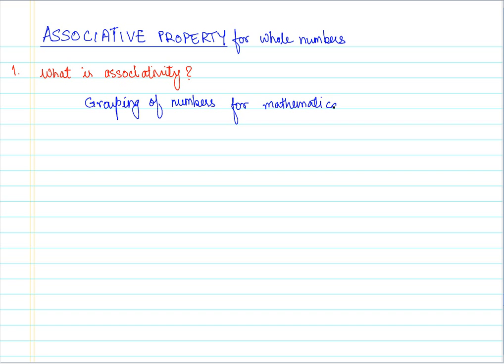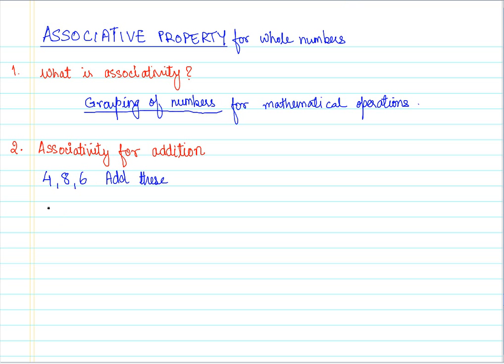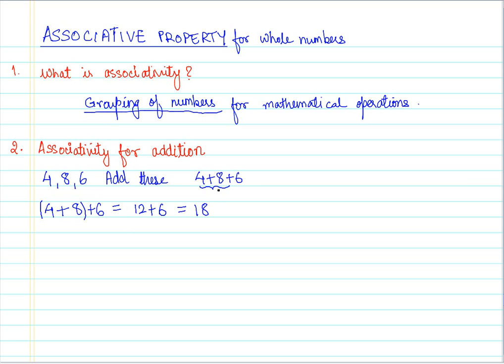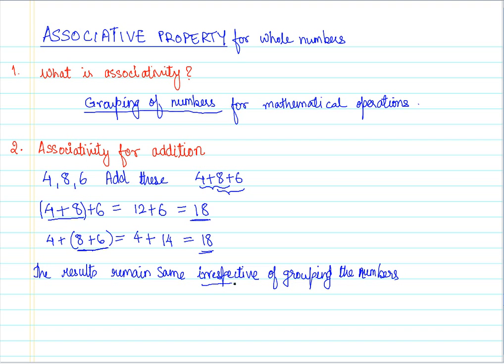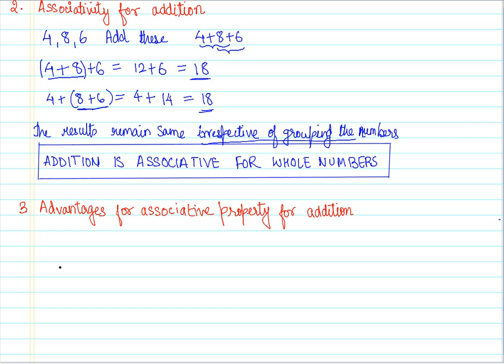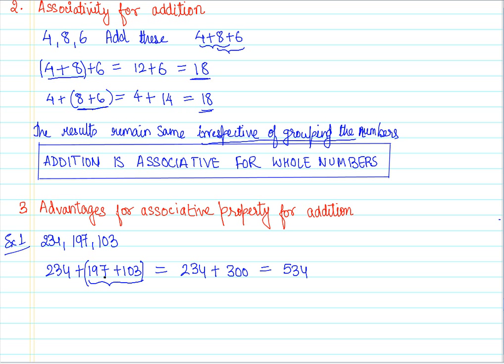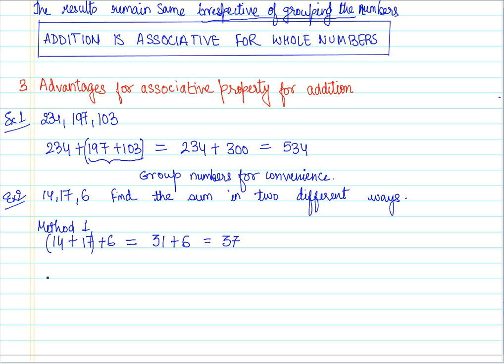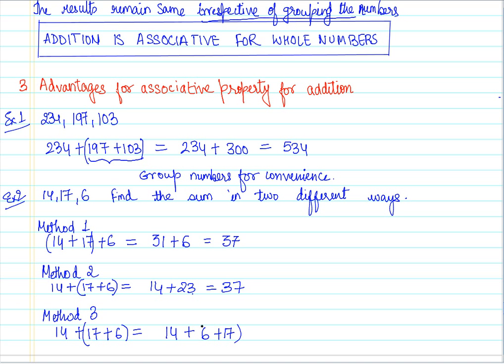11 Associativity for addition of whole numbers CBSE MATHS